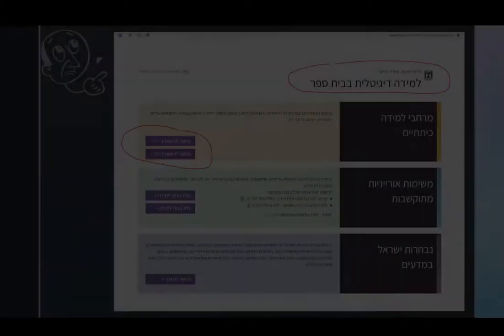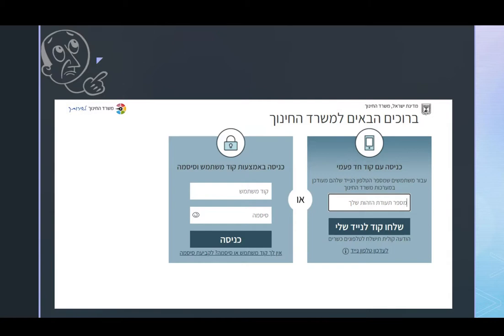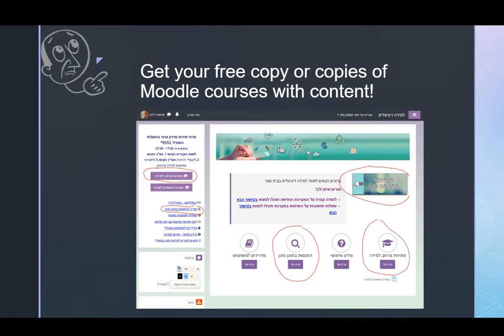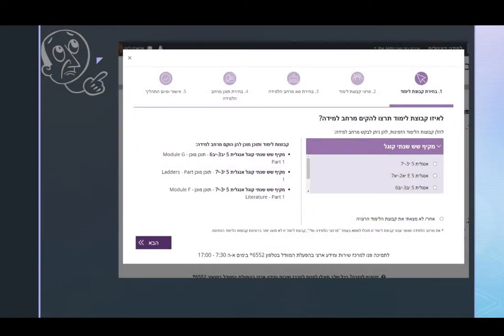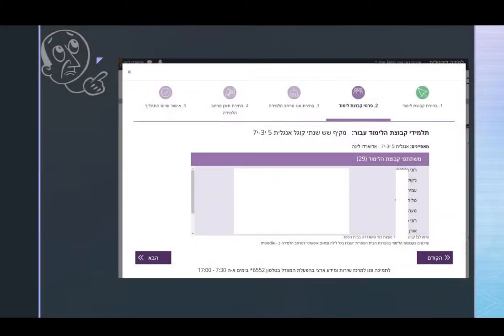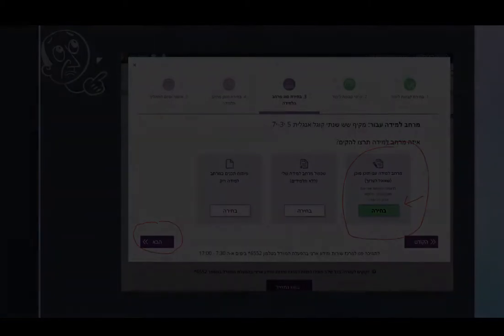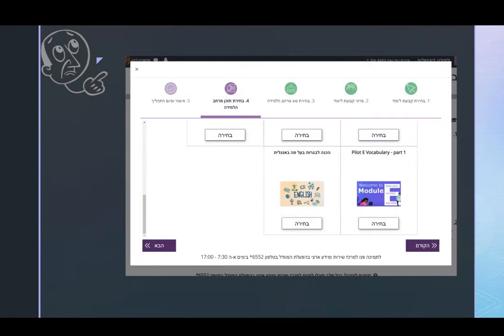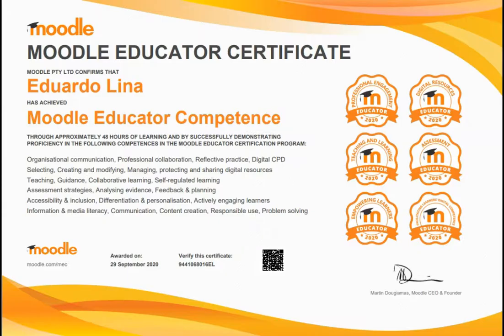Moodle Templates Get your copy